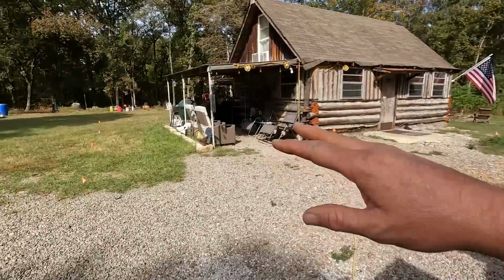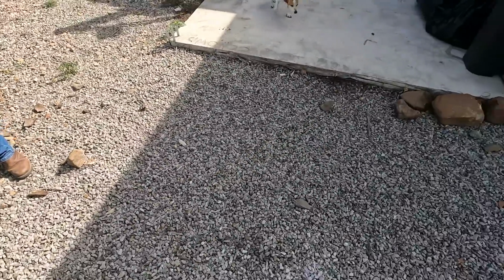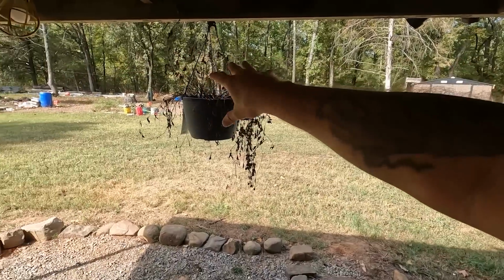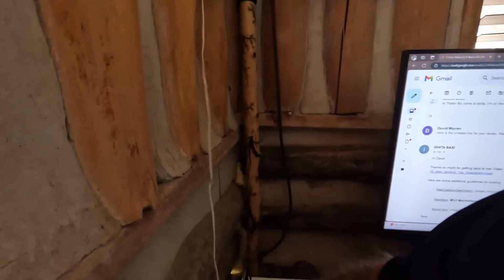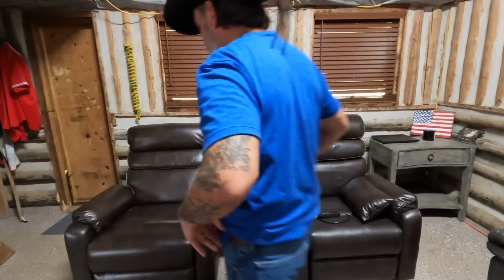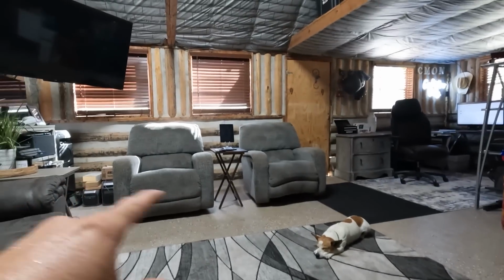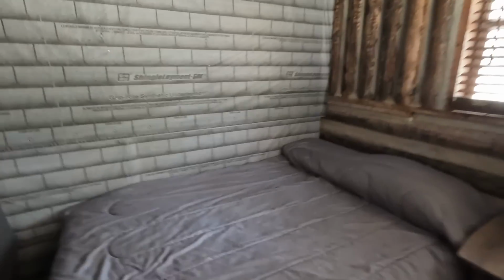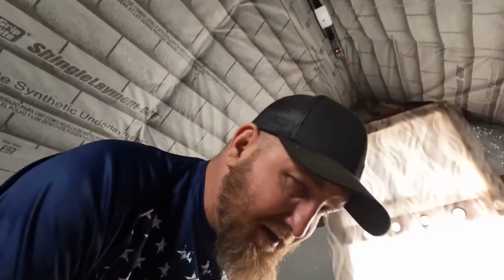COMPLETE CABIN MAKEOVER tiny house, homesteading, off-grid, cabin build, DIY, HOW TO sawmill tractor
COMPLETE CABIN MAKEOVER you won't believe the changes made to the abandoned cabin on C'mon Mountain.
/ Code: YTBXL650

AMAZON  WISHLIST

SNAIL MAIL:
POBOX 1377